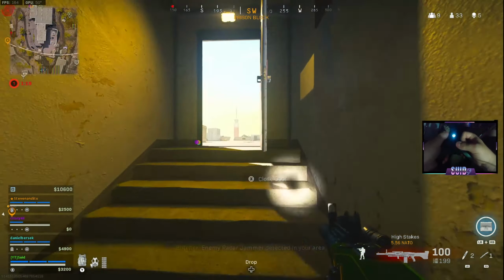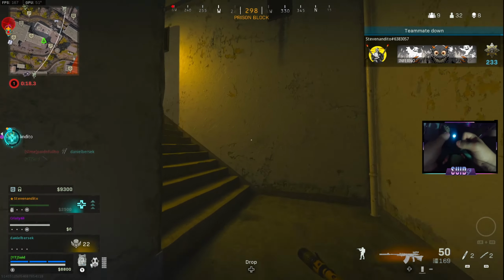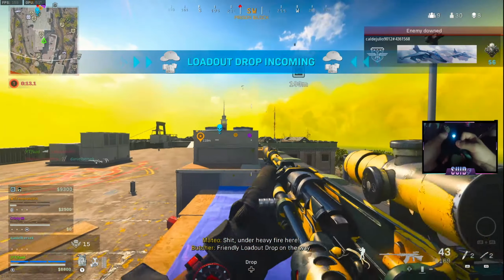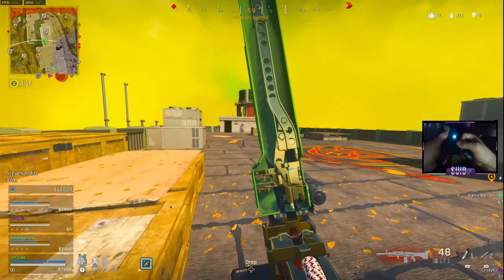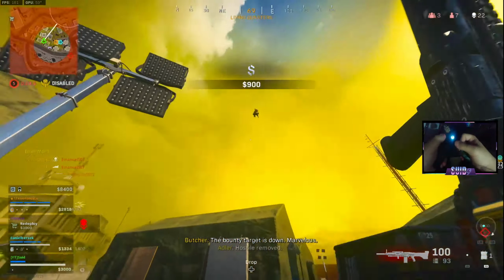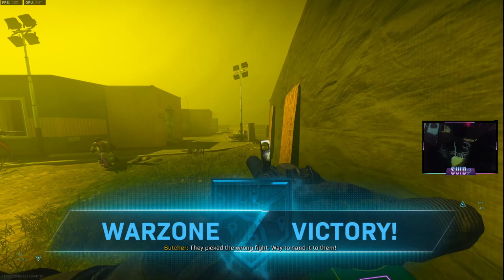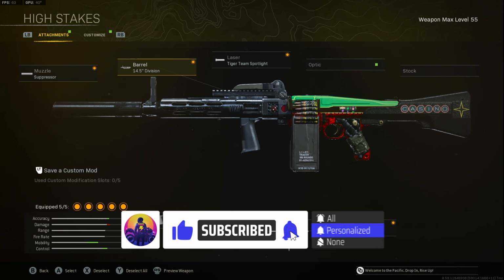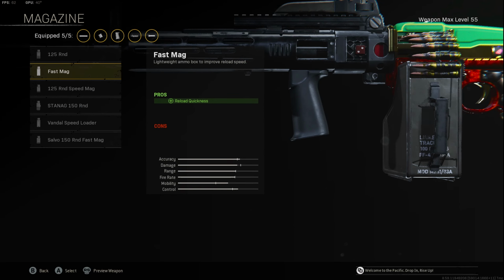The *SMG* MG82 is BROKEN! 24 KILLS (BEST MG82 CLASS WARZONE)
CLASS AT THE END OF THE VIDEO!